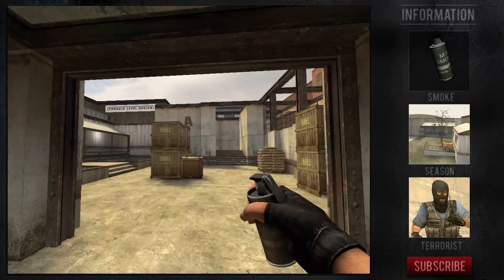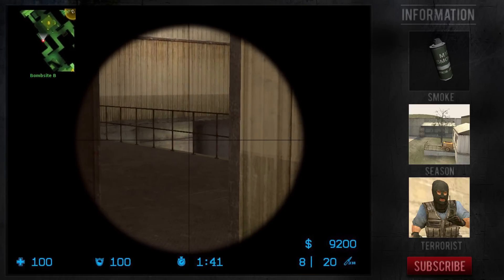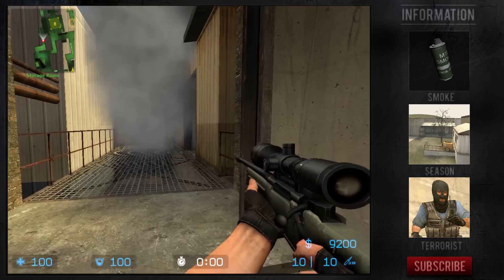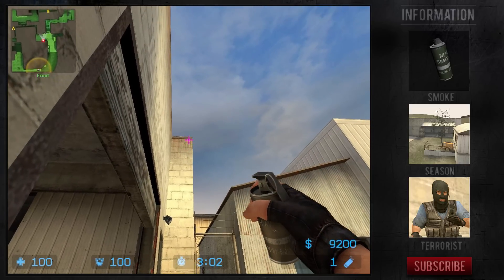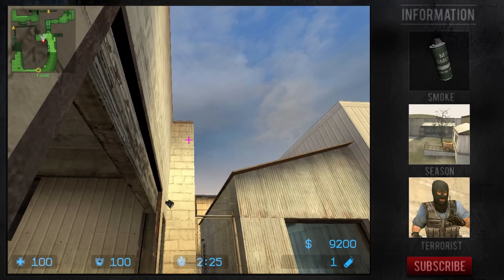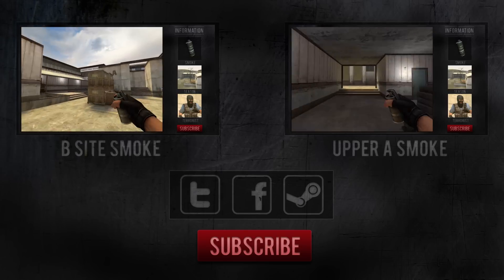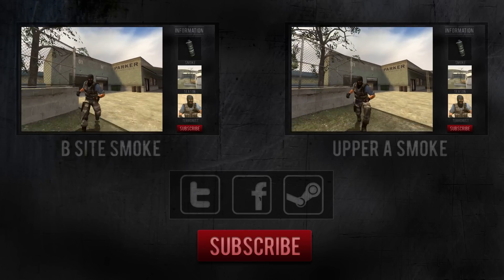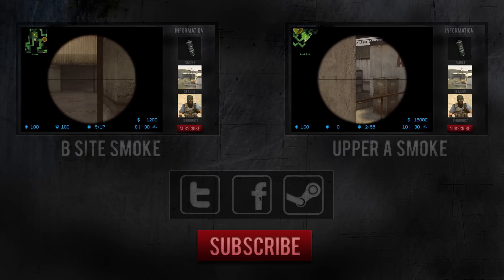CS:S Nade Spot - Season, Upper B Smoke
— Read Me —

This is a handy smoke for blocking off the upper B section on Season. You usually will find that AWPers like to hold that spot as it has easy angles to peak from. This will stop them seeing anything and force them to either play passive and let you get on to site or push through the smoke and play a really bad position.

Pair this smoke up with the B site smoke for the lower section and you should have more luck when getting the bomb down. Just make sure you time the smokes properly.

All smokes in this series are recorded at 1024x768. If you need to line up your HUD with anything in-game and are on a different resolution the smoke will not land in the exact spot.